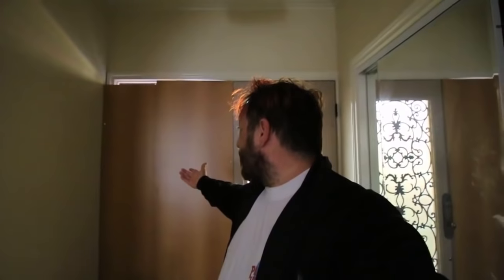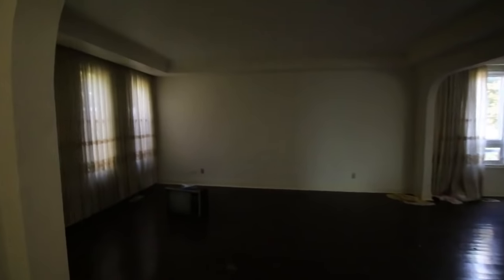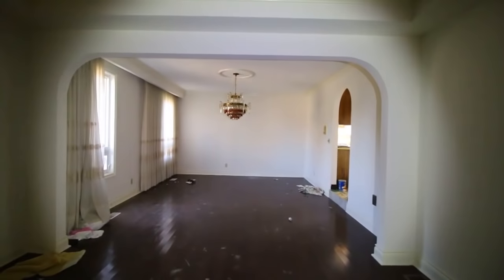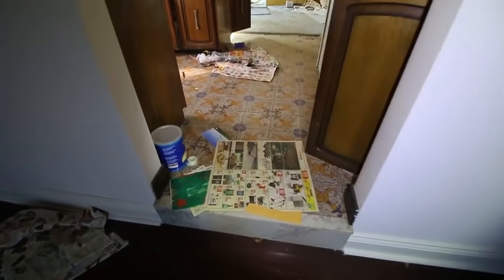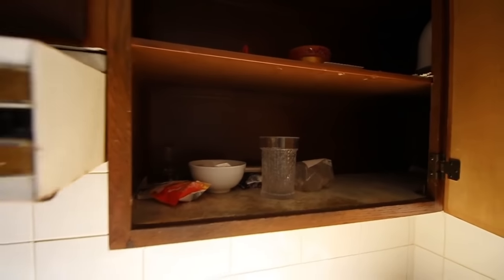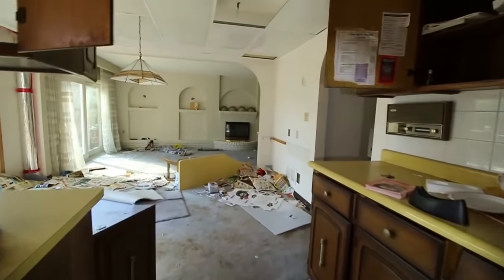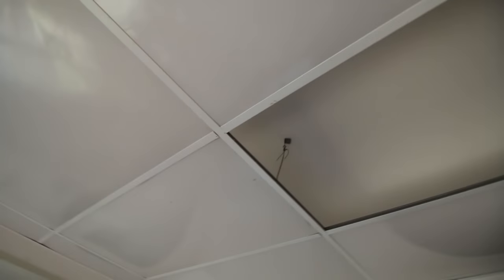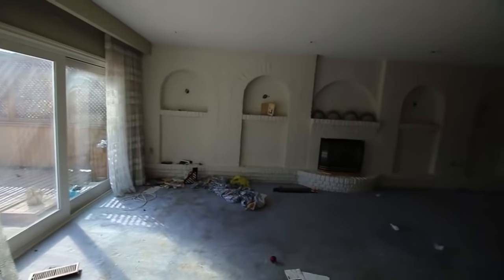Abandoned Italian House with Sauna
STAY POSITIVE MERCH

Exploring this Abandoned italian House with Sauna is to be bdemolished for 5-7 brand new town homes

Food in the basement is rotten and didnt smell to great almost made me puke off camera , ENJOY!!!